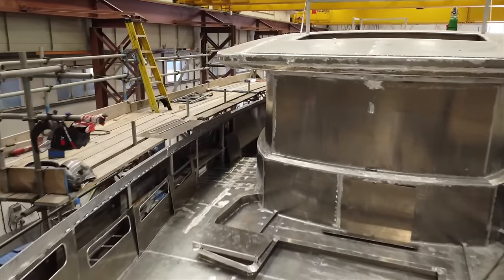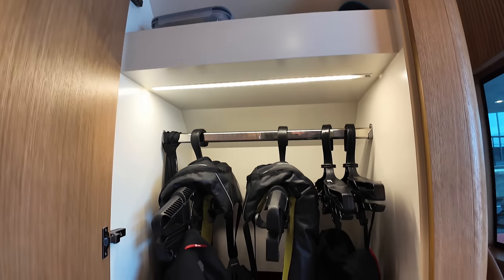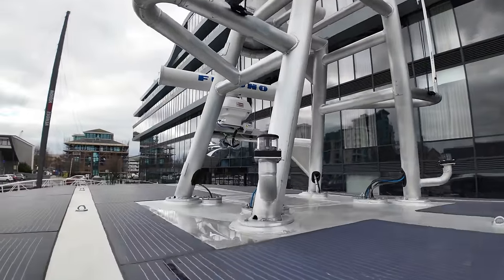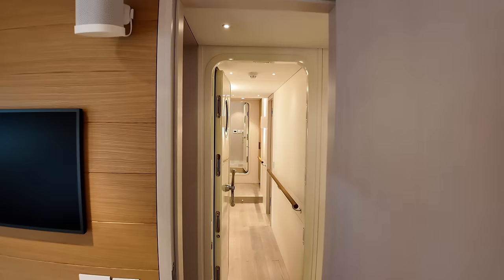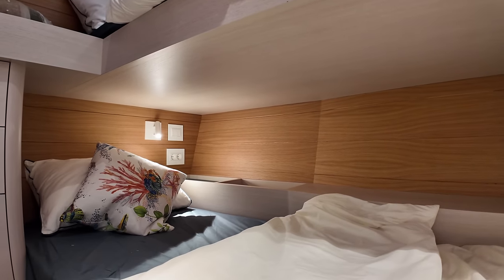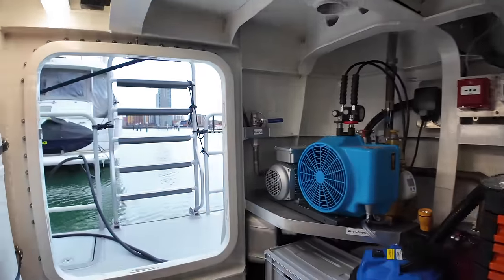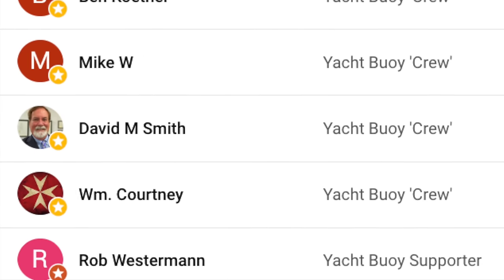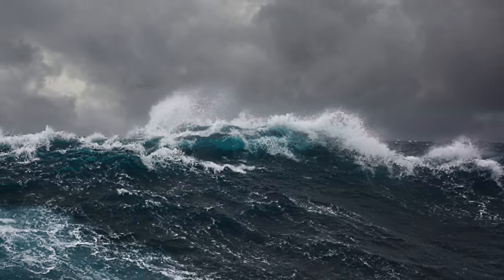THIS Is The ARKSEN 85! Liveaboard Explorer Yacht!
Welcome aboard the Arksen 85! If you love explorer yachts, then I am confident you will love this incredibly capable, long-range, autonomous liveboard explorer yacht!